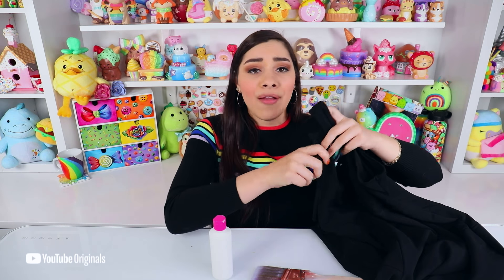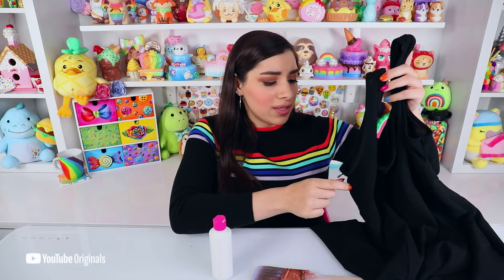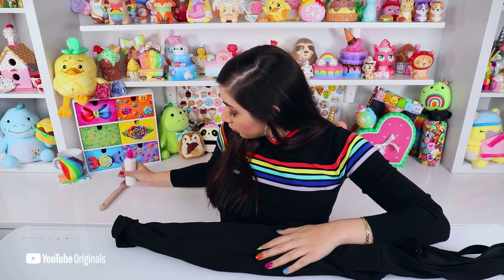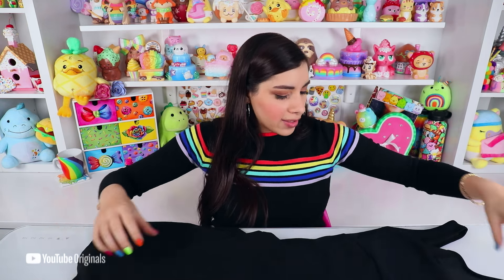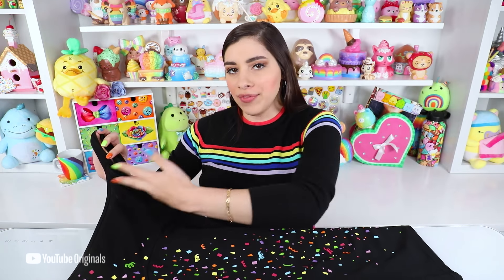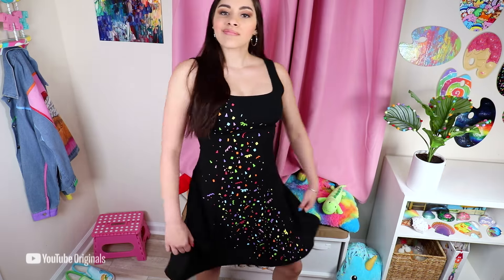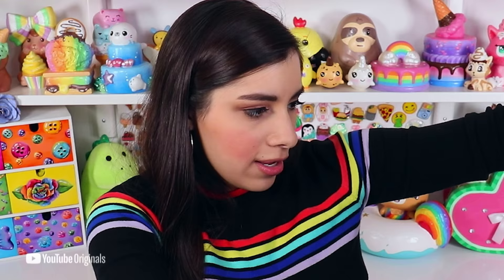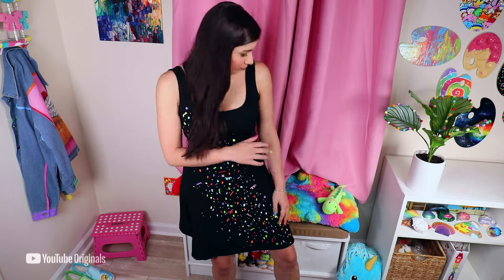Moriah Elizabeth’s NYE Dress | Hello 2021: Americas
Moriah Elizabeth paints a special party dress on Hello 2021: Americas, YouTube’s virtual NYE celebration. Find more clips and performances here: